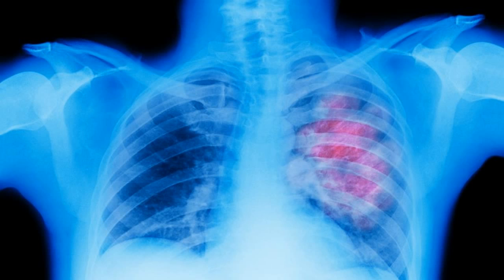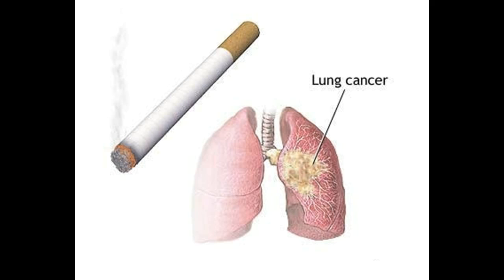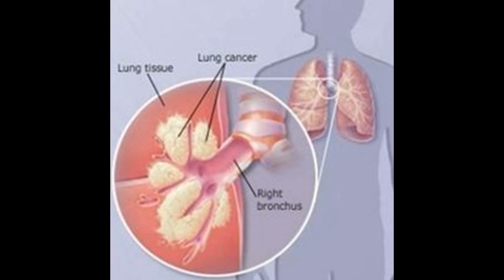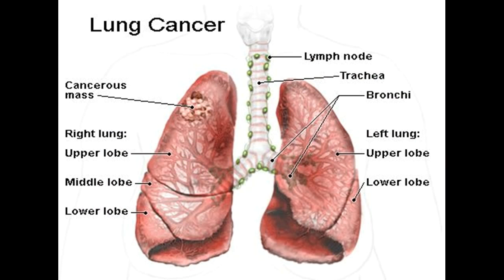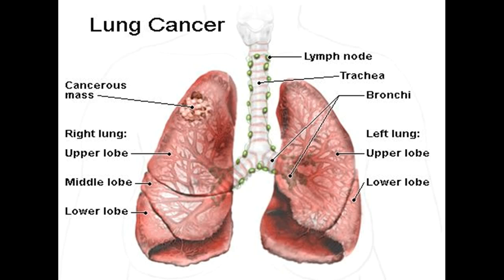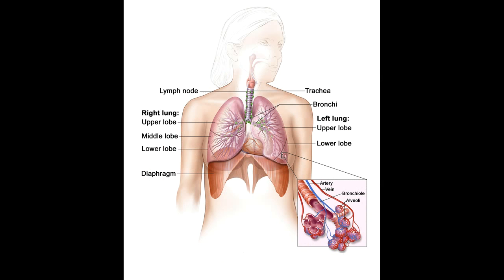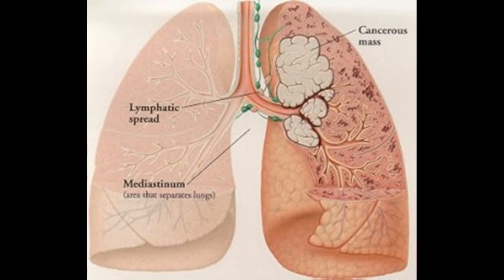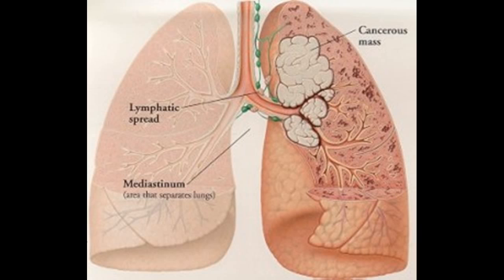How to Treat and Cure Lung Cancer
This video has  How to Treat and Cure Lung Cancer